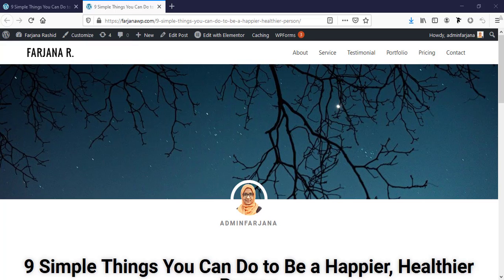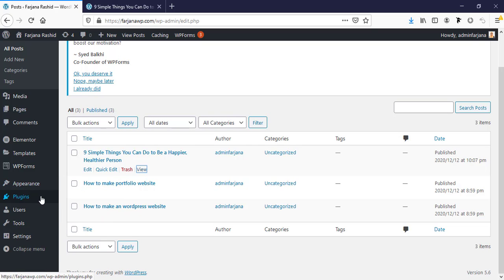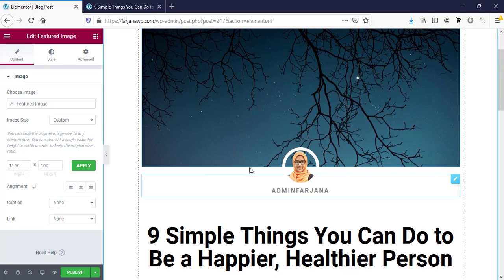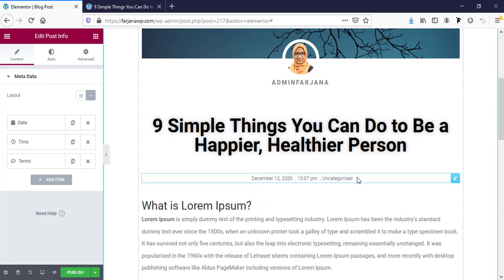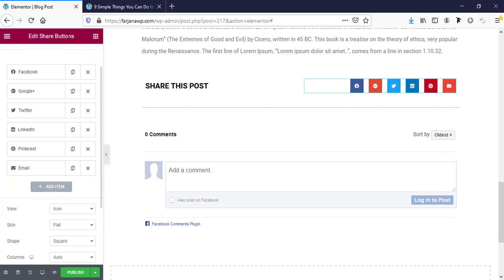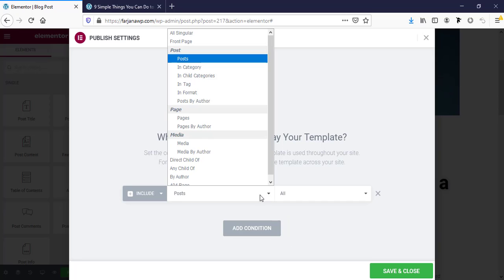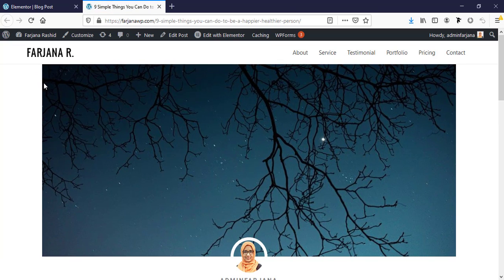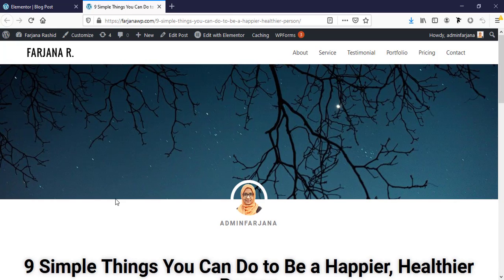how to design & customize blog posts in wordpress using elementor Pro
In this tutorial I will show you how to design & customize blog posts in wordpress using elementor Pro.

And if you need any wordpress related professional help you can go and just write down your inqury in details... I'll reply you back within 24 hours. Thank youuuu.